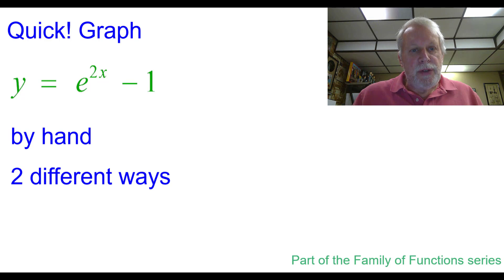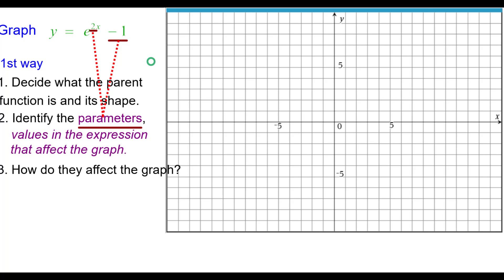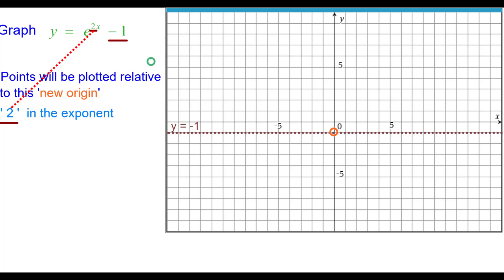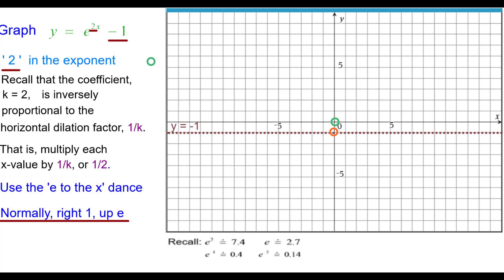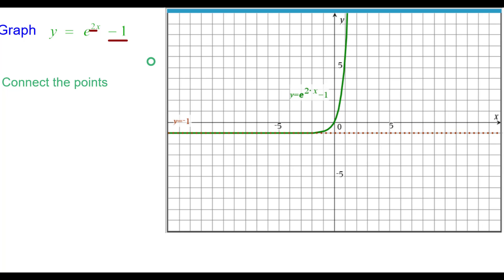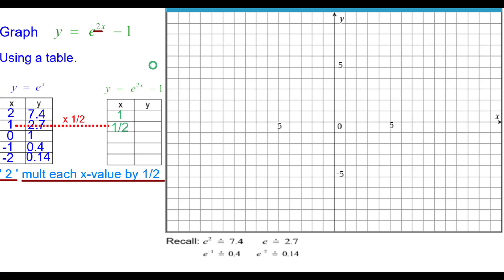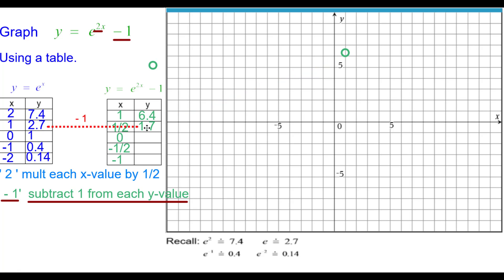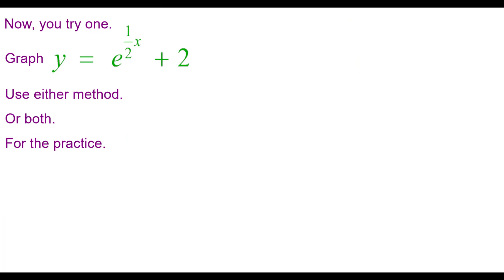09CB_y =_e^(2x)_ -_1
This is a very quick review of how to graph y =_e^(2x)_ -_1    with the ‘e to the x dance' and by table.